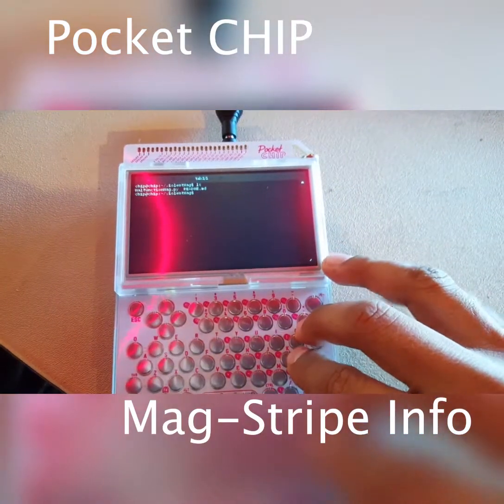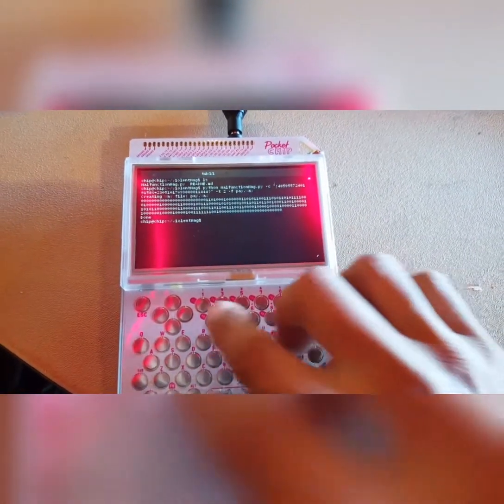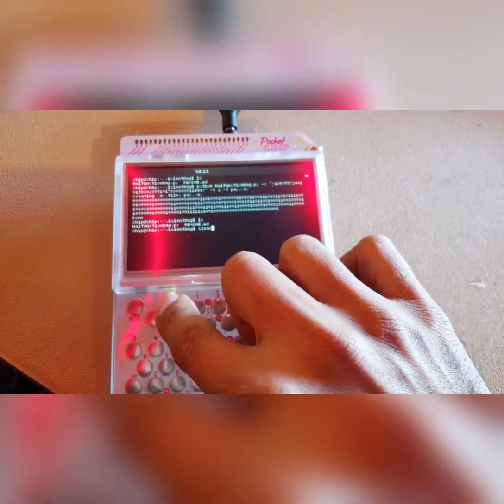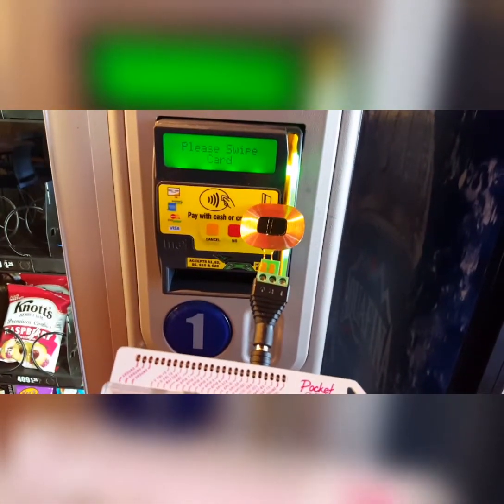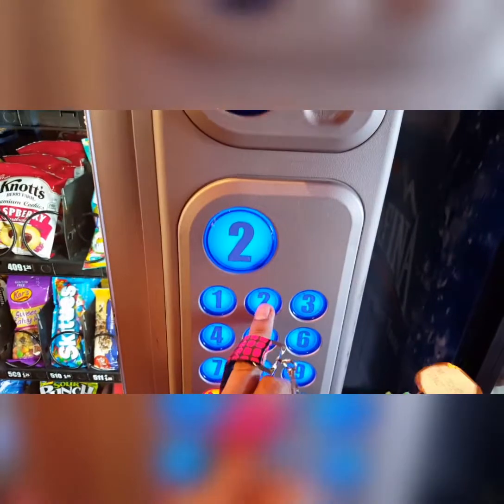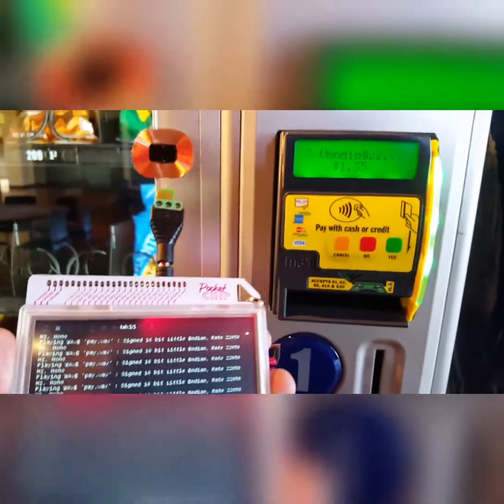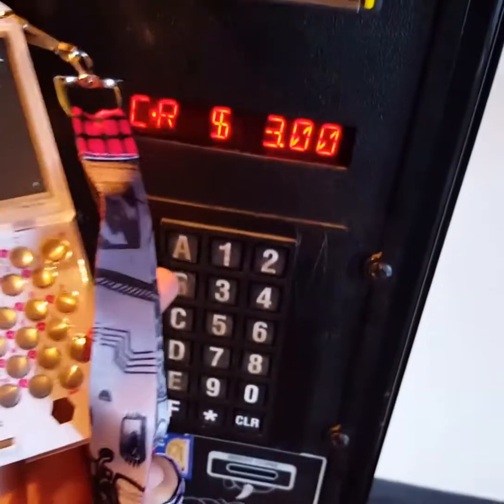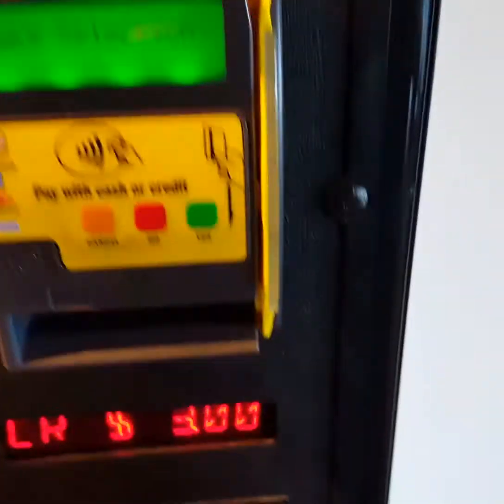PocketCHIP with NFC & Mag-stripe Info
In this video, I am implementing a PocketCHIP to make a purchase using NFC and Mag-stripe information. For the mag-stripe example, I used my ViolentMag library and a coil. For NFC, I used a RFID as emulator to mimic a contactless card implementing the Visa MSD Protocol.